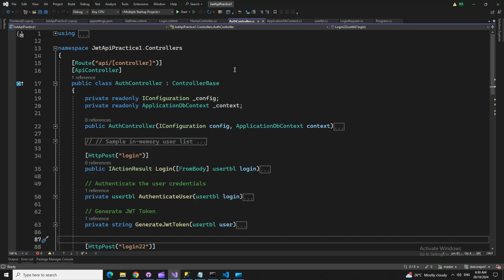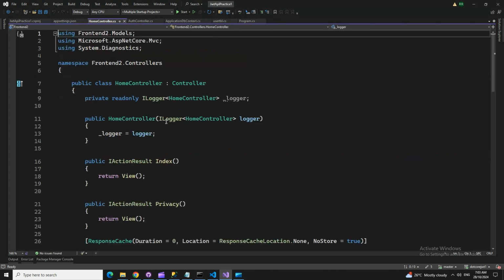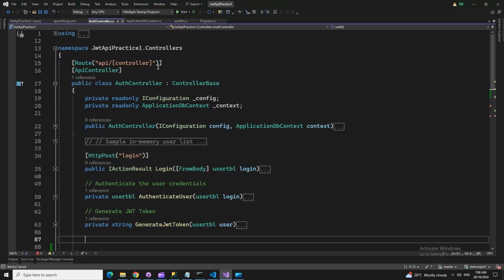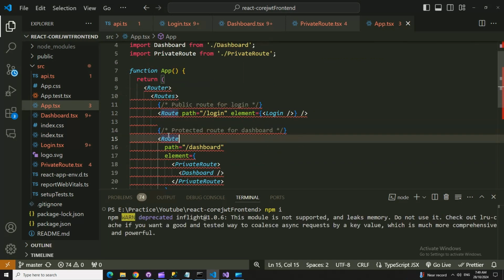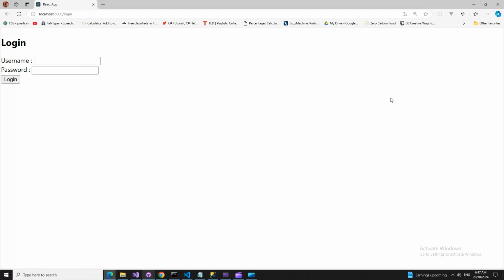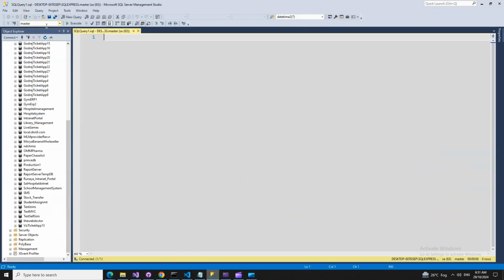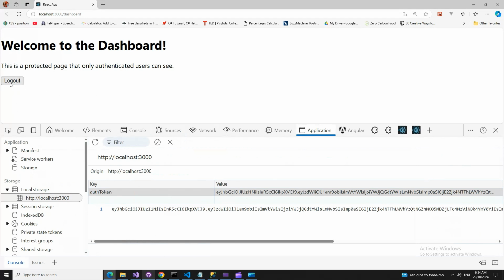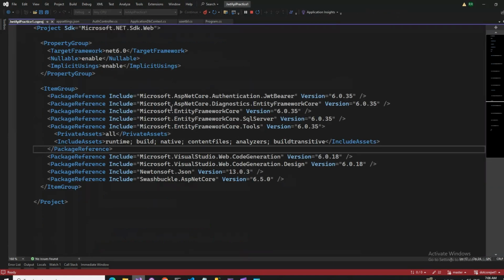React TS and Dotnet Core Login with JWT token Authentication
Here I have shown how to use JWT token Authentication to access login in Asp.net core from React application

Repos:
react